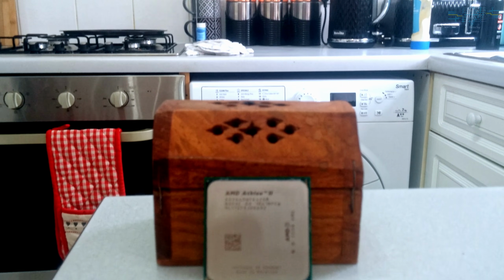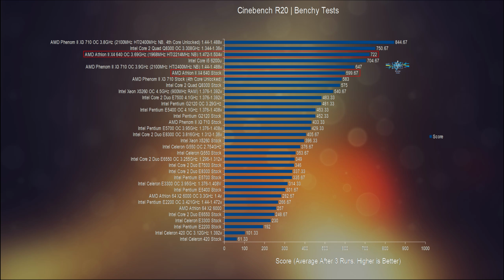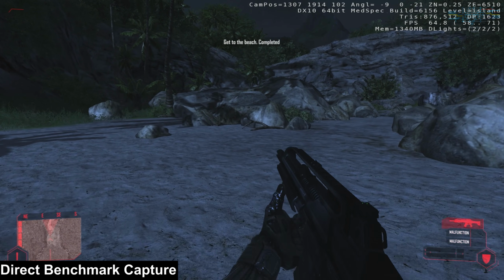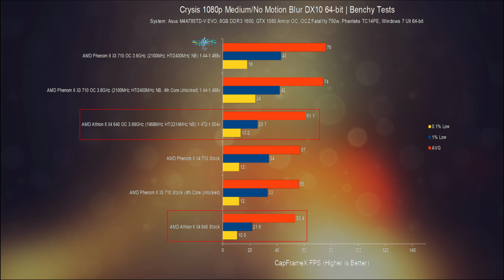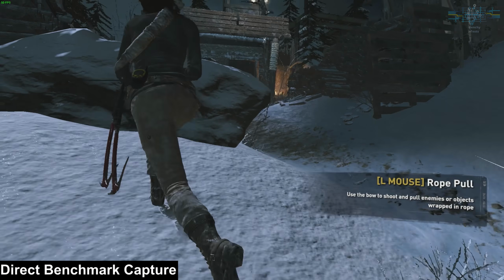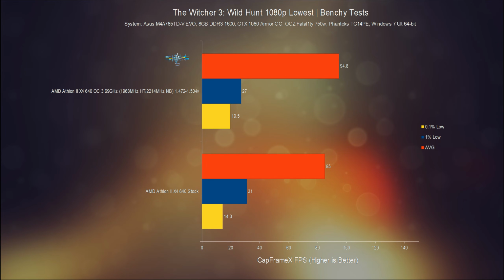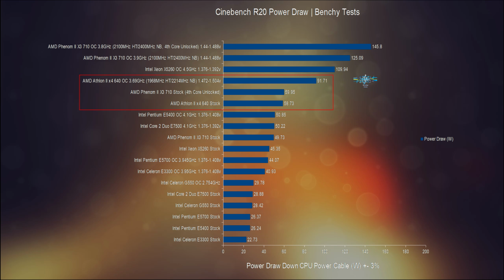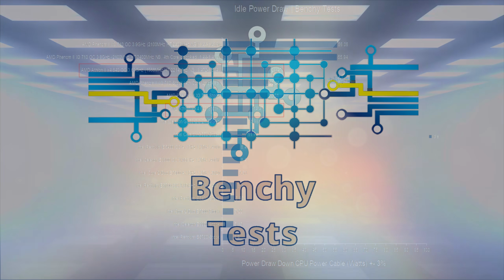Athlon II X4 640 Performance Review (Benchmarks, Games, Overclocking, Power Draw)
Testing the CPU Benchy had in his first build around a decade ago. Just how does the Phenom II based Athlon II X4 640 do today? Join us as we run it through some modern benchmarks and games!

Nikki&Bunty, TazFaeDodge, Xalior, ShadowInTheVoid, Haiden, Peter

Checkout the latest video!: "MODERN GAMING CAN BE CHEAP - GTX 460 in 2020 - Cheap graphics cards for gaming | BenchyTests"